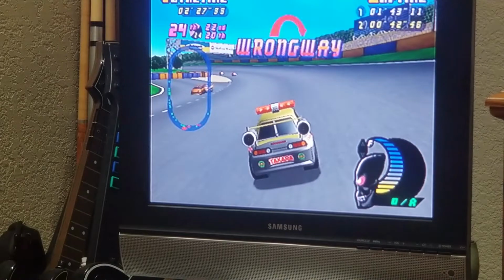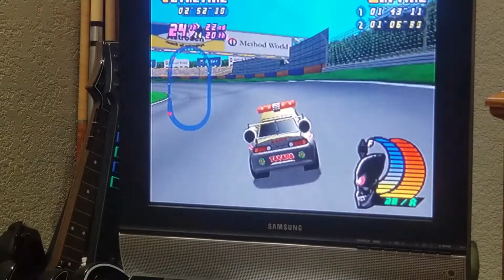Road Trip Adventure - Double Speed Glitch Potential?